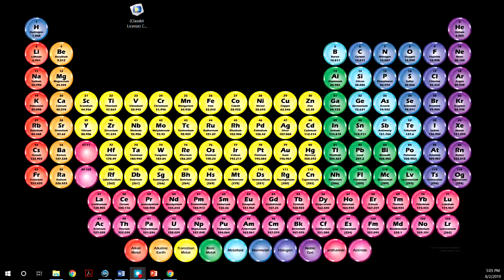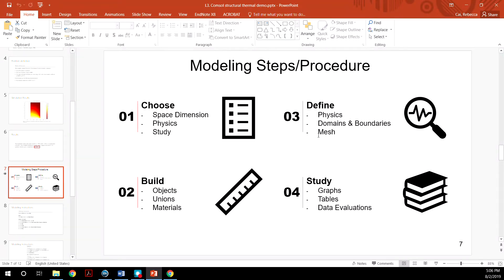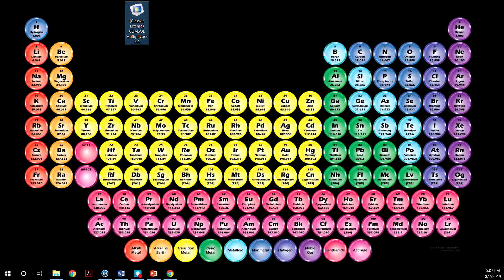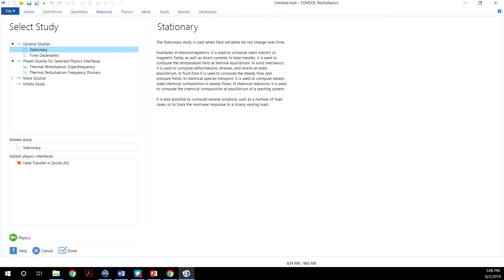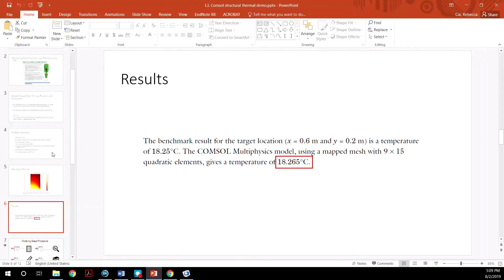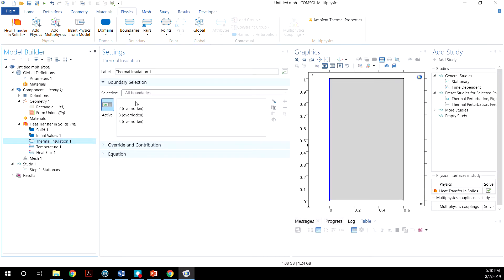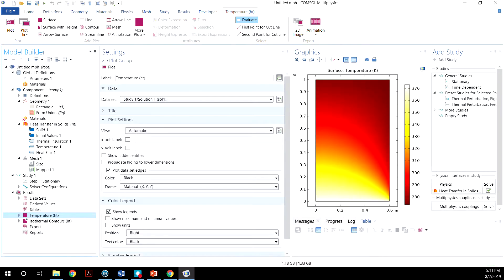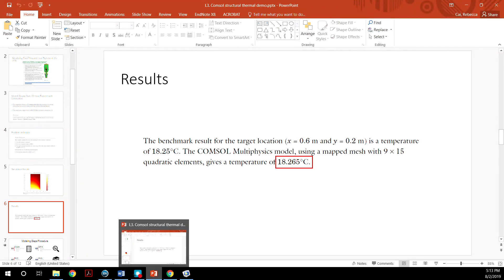How to Model a 2D Heat Transfer Problem using COMSOL Multiphysics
This tutorial shows how to model a 2-dimensional heat transfer problem in solid using finite element based multiphysics modeling software COMSOL multiphysics.

This tutorial is made possible thanks to funding provided by US National Science Foundation and Virginia Tech design and develop grant.